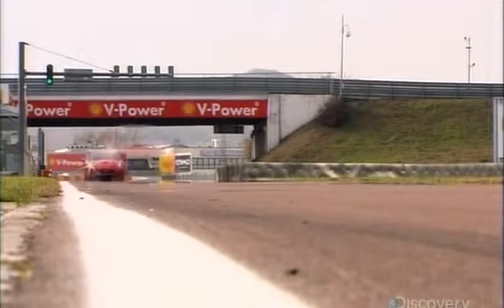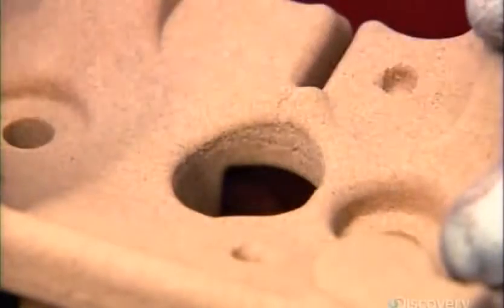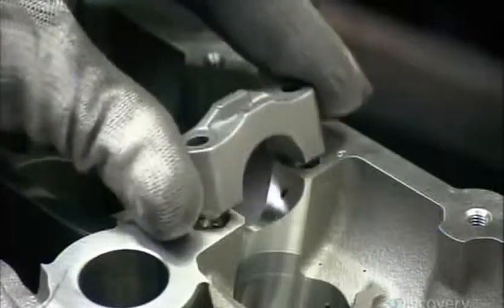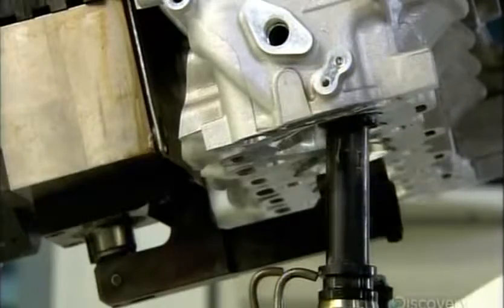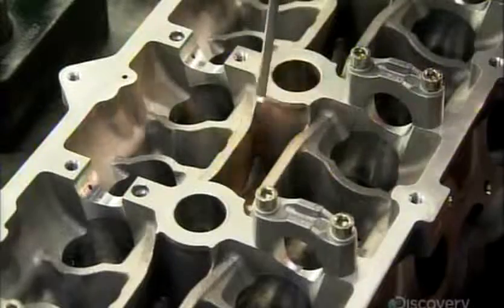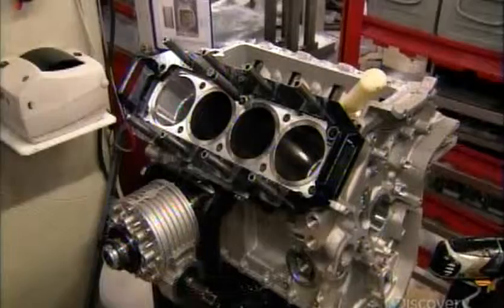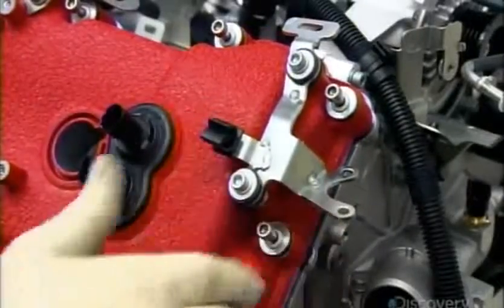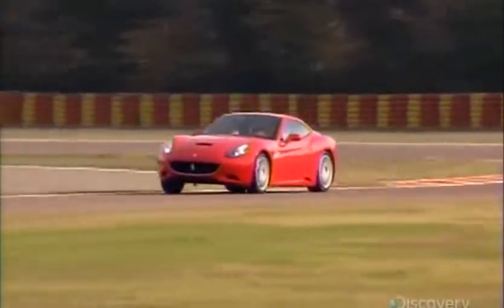How It’s Made Engines